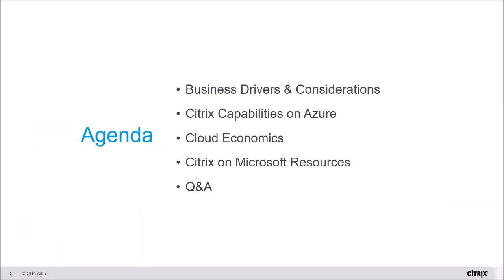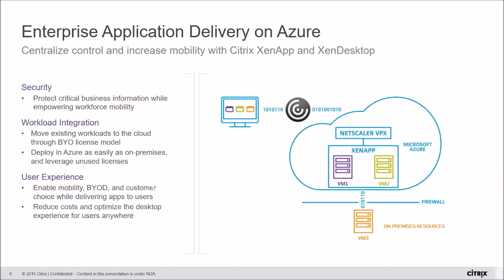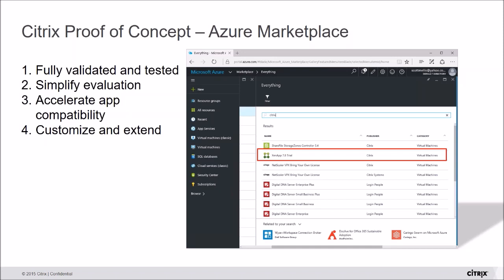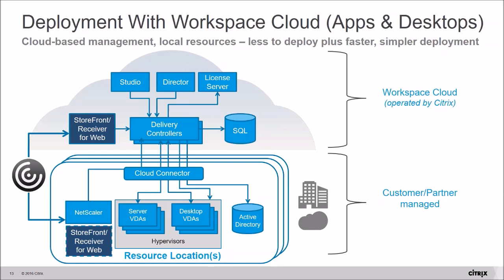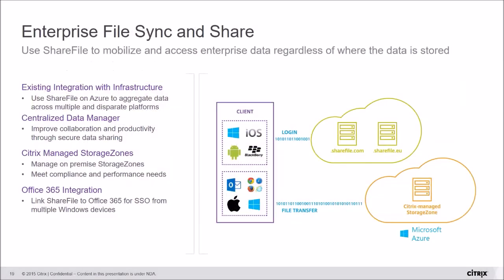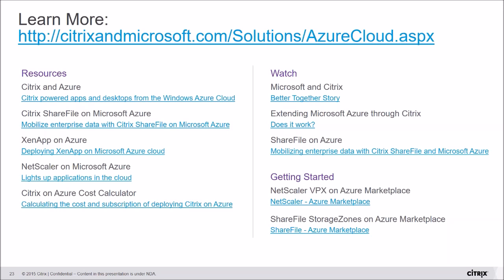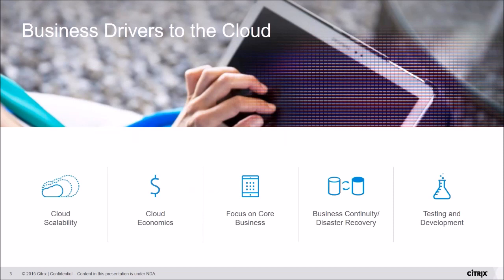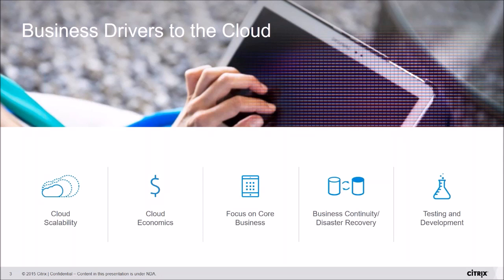Webinar 4: Citrix Powering new ways to work in Azure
About the Speaker Scott Ellis, Senior Solution Architect, Citrix Scott has over 20 years experience in IT with an end user experience focus, working with customers and partners. Prior to joinin.

Description.

Presented my first webinar for the MyCUGC Community program, together with Dave Brett and Carsten Bruns - on the subject: CUGC Networking SIG User Share Building a Citrix XenApp Disaster Recovery.

k Elliott and Sami Ozturk host this webinar focused on the benefits of Citrix on Microsoft Azure.